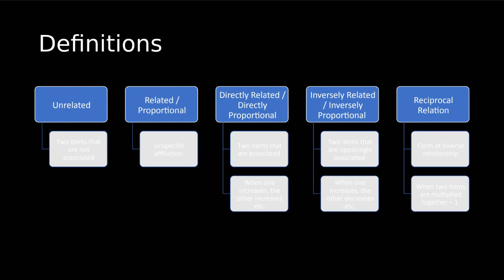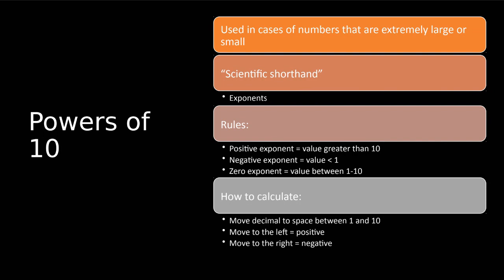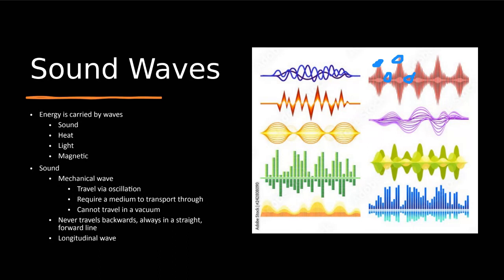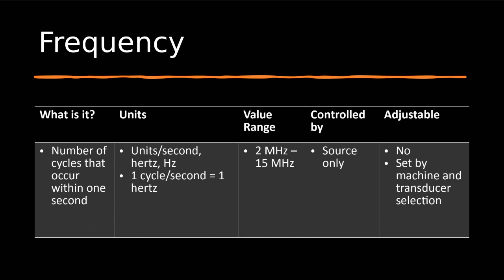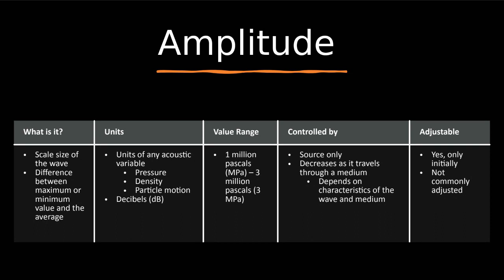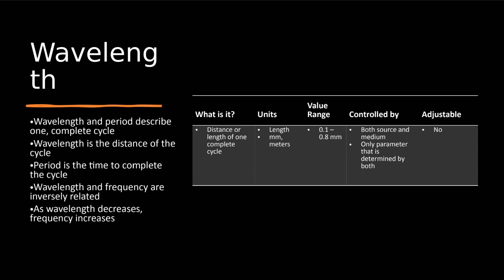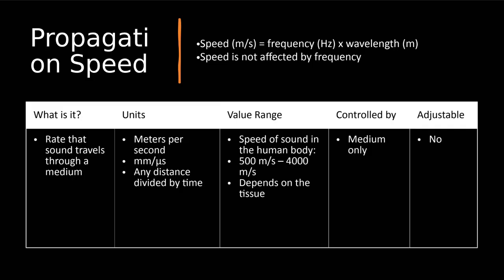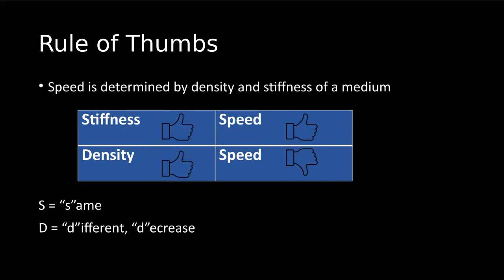Math, Basics & Parameters